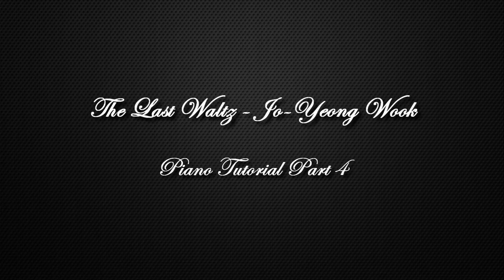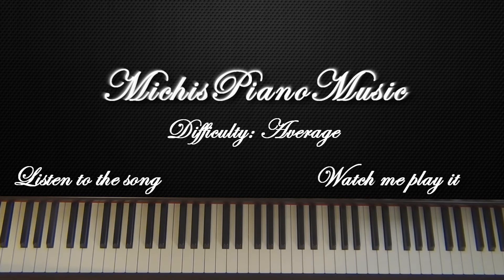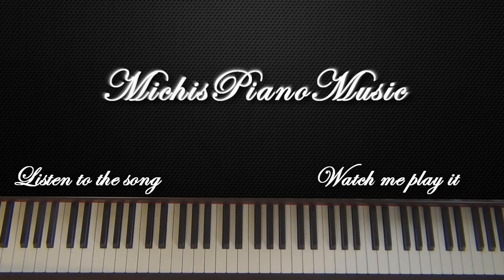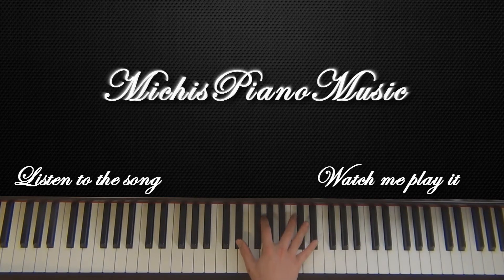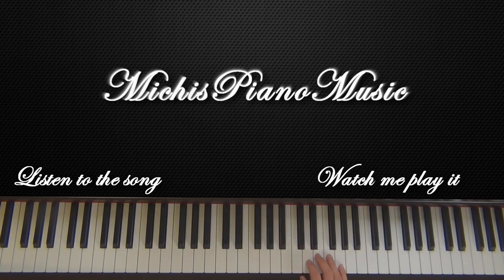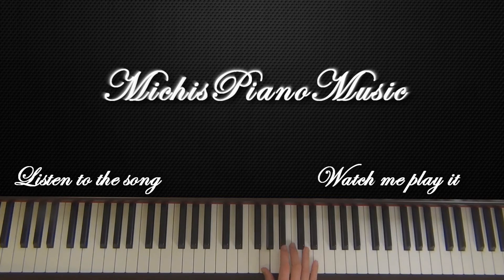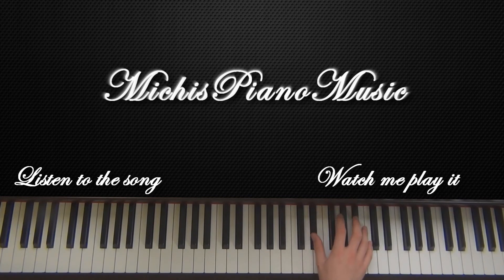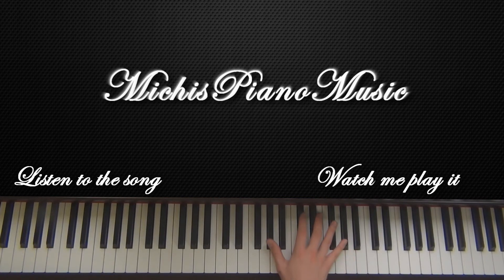The Last Waltz - Jo-Yeong Wook - Piano Tutorial Part 4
Here's my Review for it (I tried it and made sure it's good)